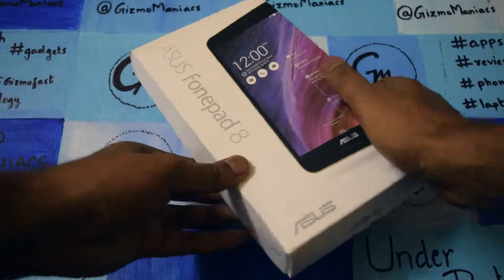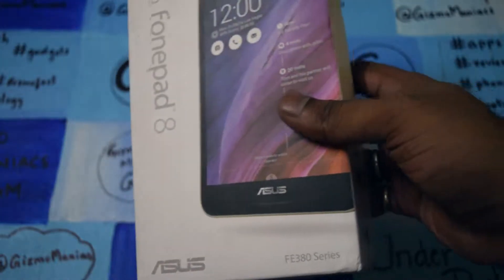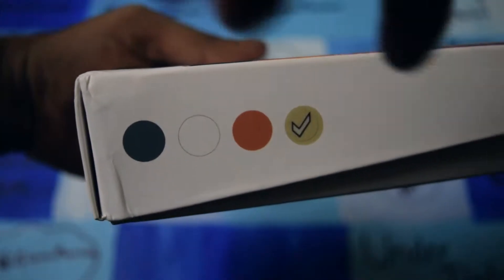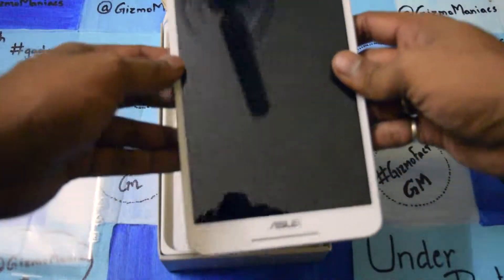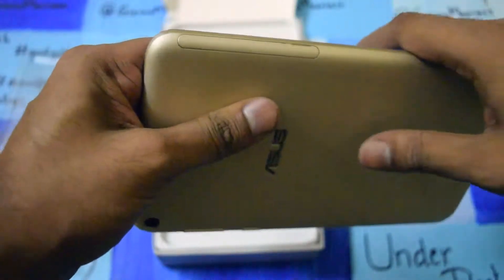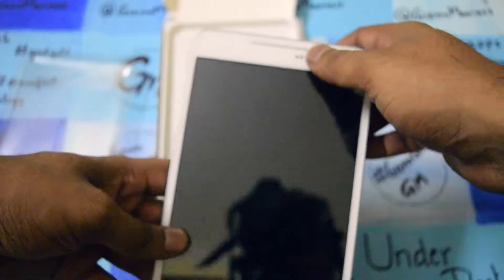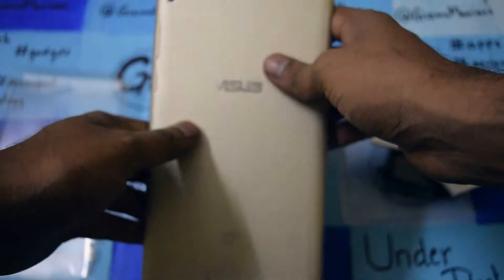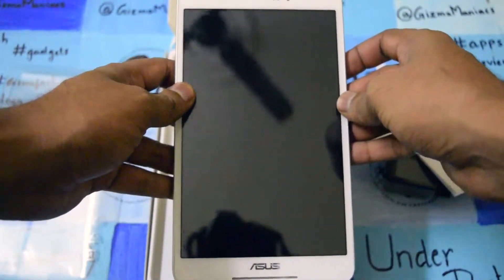Asus Fonepad 8 Unboxing